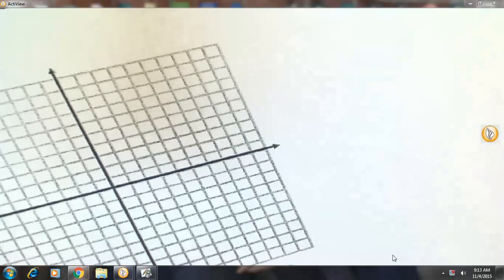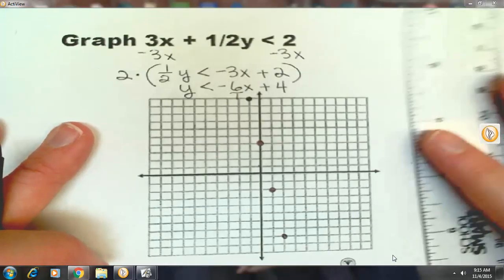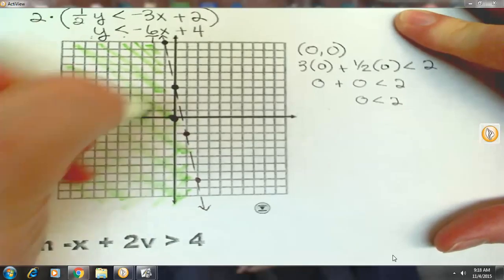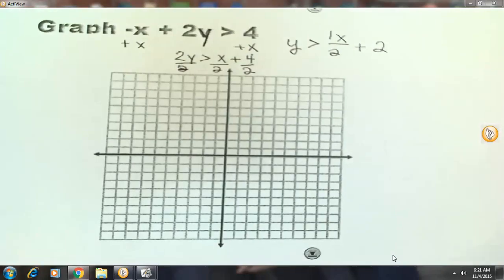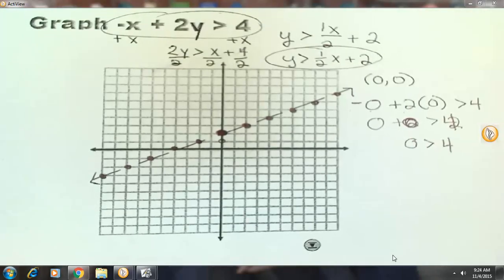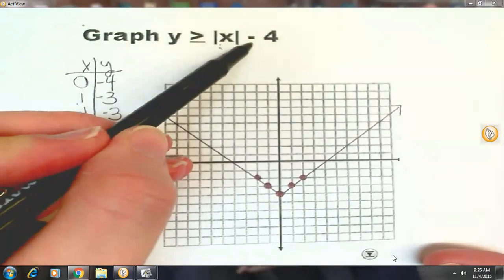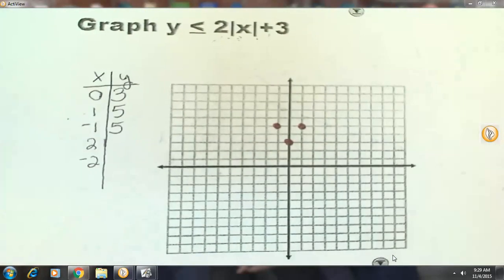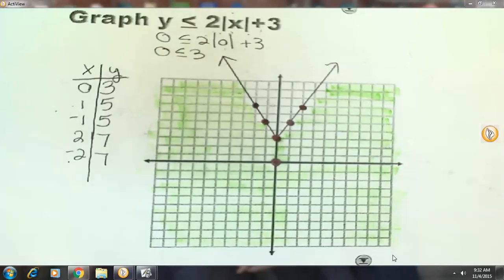11.4.15 - Alg. 2 - Graphing Linear inequalities